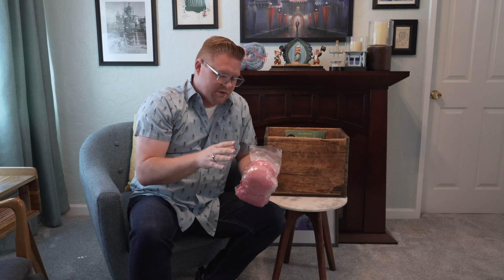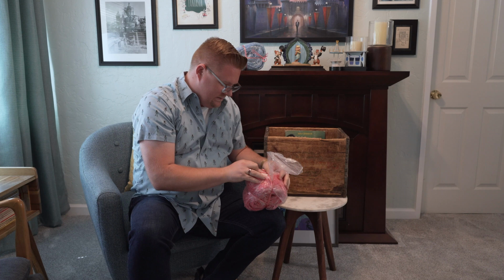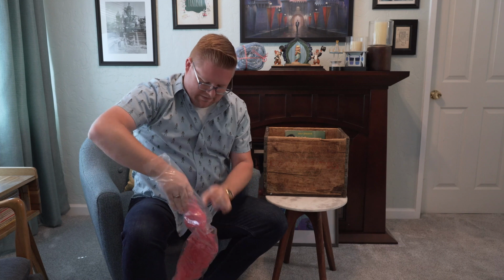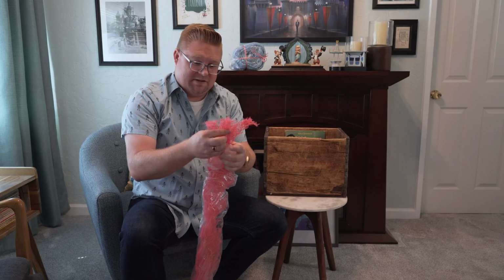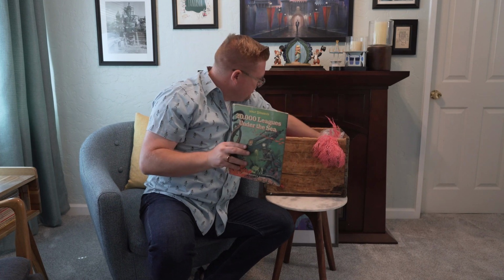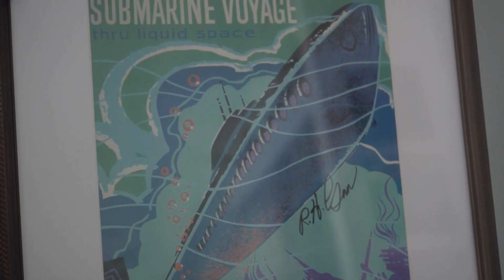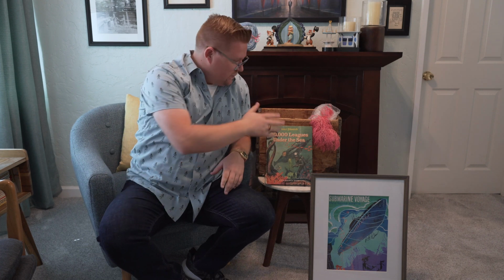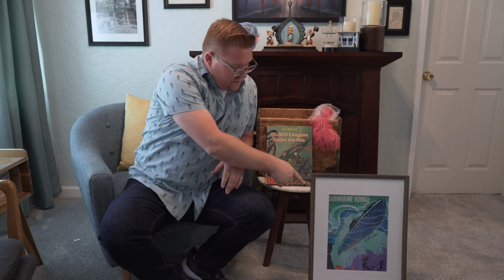Disneyland & Disney World Submarine Voyage Prop | Out of the Collection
In this episode, Jeremy shares a piece of the original Seaweed from the Submarine Voyage! He also shares a few facts and artifacts regarding the original movie, 20,000 Leagues Under the Sea!

Professor Jeremy Patrich, (The Backyard Geographer) welcomes you to another exciting episode from Out of The Collection! He has been diligently cleaning up in his garage and is very excited to share some of the items he is rediscovering from inside his private collection. Being an eclectic collector for most of his life, you just never know what to expect.

Fun Fact: Did you know that at the time of the original attraction opening in Disneyland, Walt Disney technically owned the 8th largest submarine fleet!

A special thanks to YouTube for the great music and thank you to my Director, Producer, and Editor Nicole VanBroekhuizen.